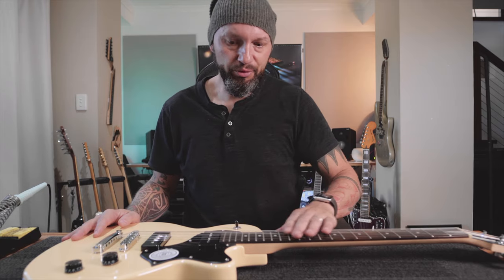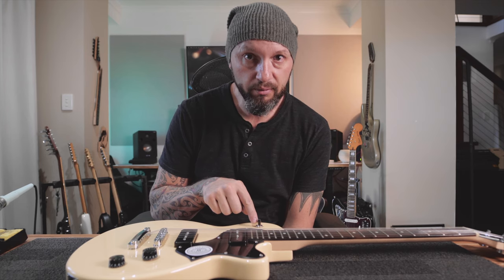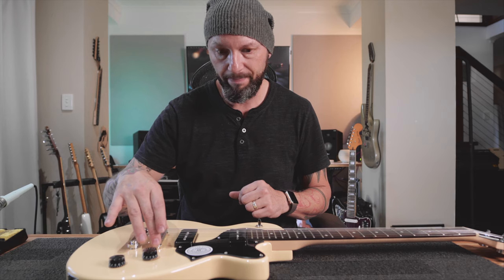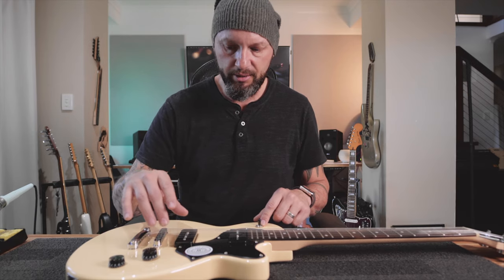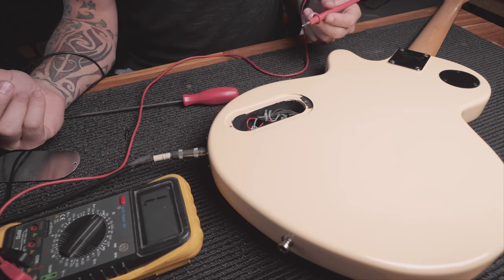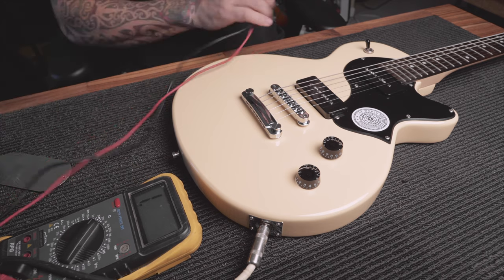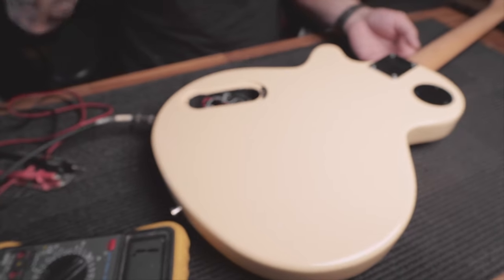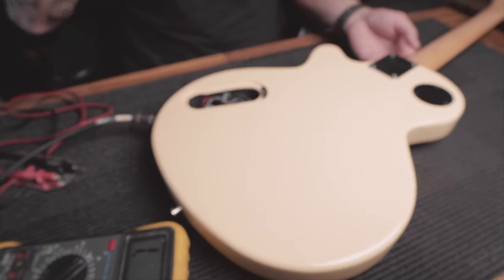3 Easy Solutions to Fix Ground Noise | Guitar How-to Ep02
Ground noise is enough to drive any guitarist mad beyond belief. Here are 3 easy things to look out for to help solve this issue. Most of the time it's a simple fix, so grab a multimeter and a soldering iron and let's get after it!